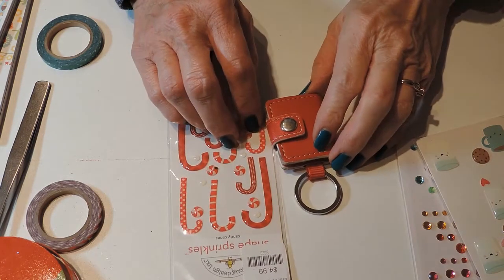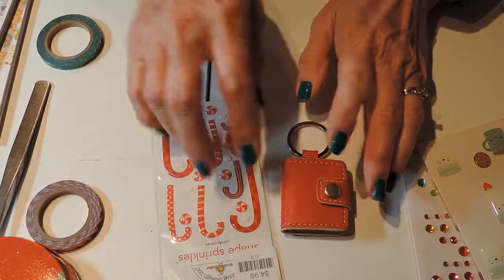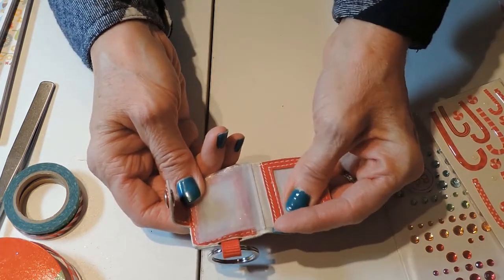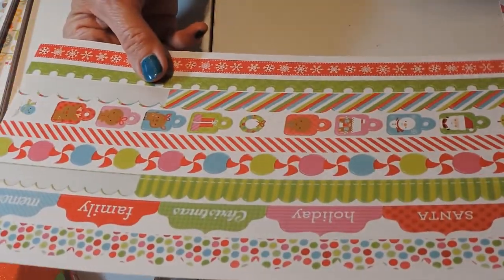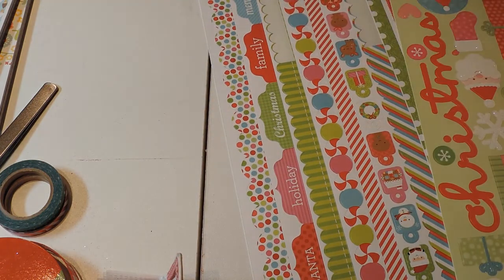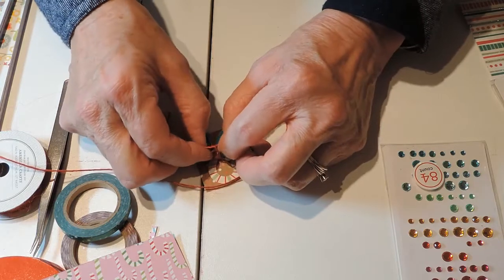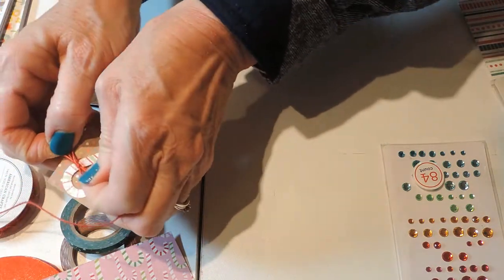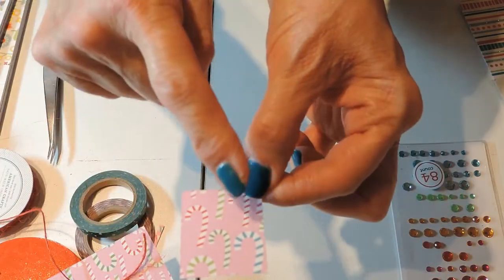Mini Doodlebug Album/Christmas (Red )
I redecorated my red Mini Doodlebug album key chain, all with Doodlebug papers and embellishments.  So cute!
Here are a couple of other minis I made for my sisters